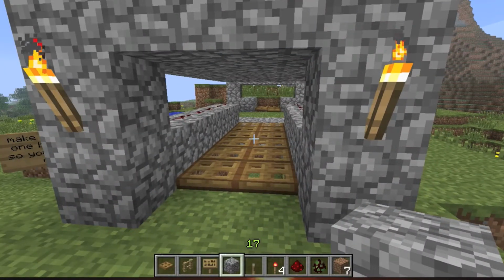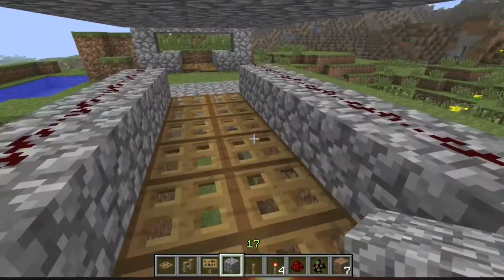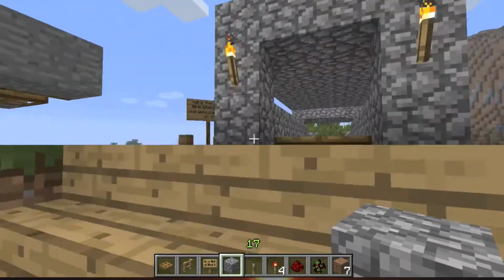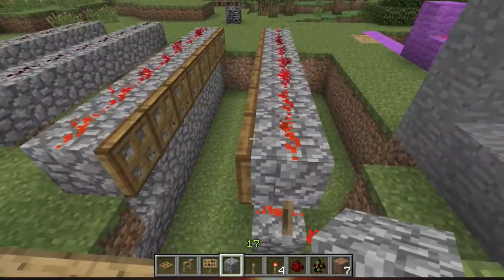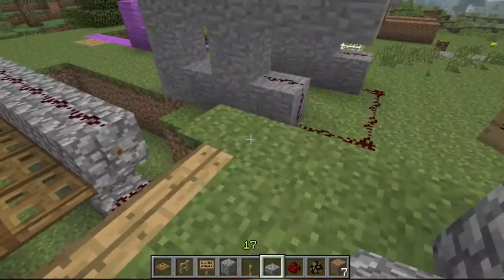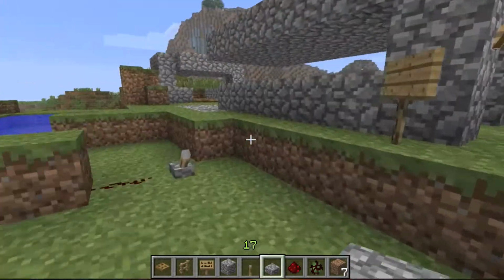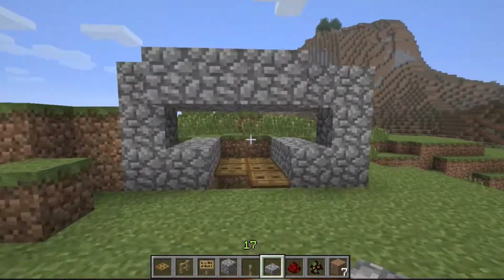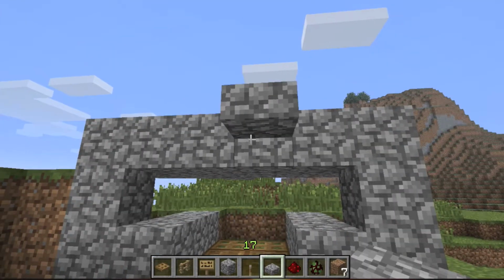trap door drawbridge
a quick tutorial on how to make a drawbridge out of trapdoors or regular doors.

pause the video at any time to see the circuitry and how it works, as I tried to include many good angles of it all, as that was a problem when i thought of this idea, and i was looking for circuitry on pictures online.

-- I hope to do more videos about secret rooms, drawbridges, etc. so if you have an idea you would like me to do a video on, I would gladly do so.--

please give feedback in the comments, and it is greatly appreciated.
Minecraft(c)